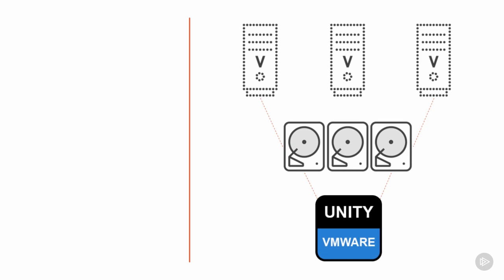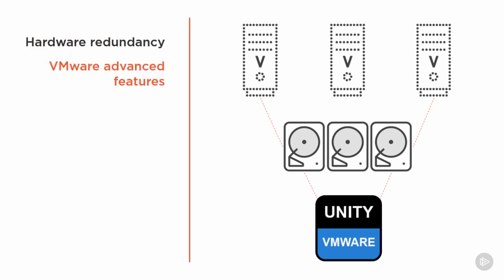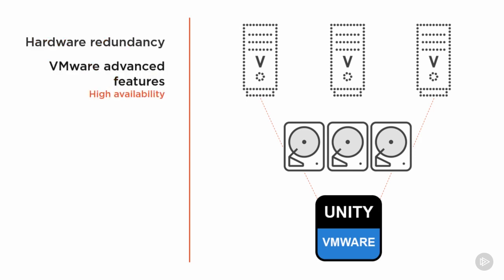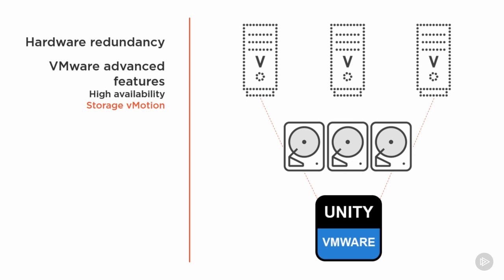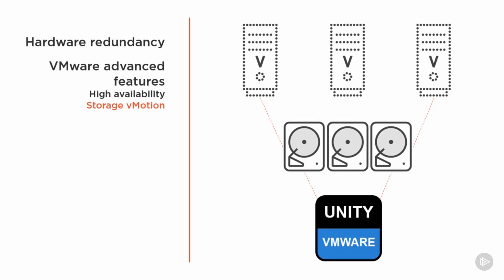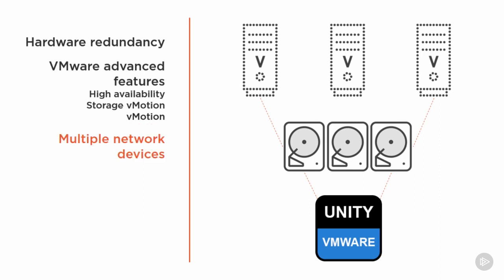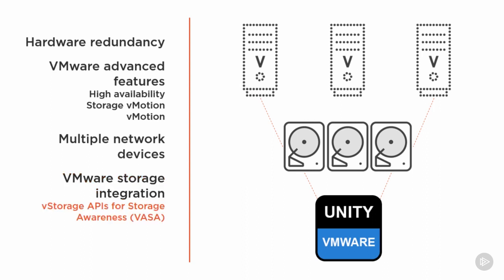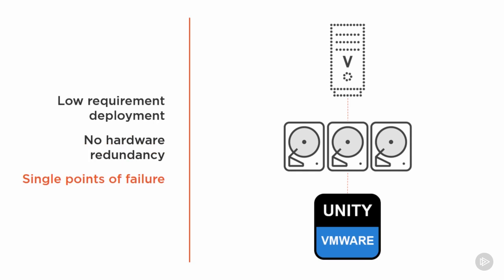04 Discover the Unity Architecture The Unity Architecture